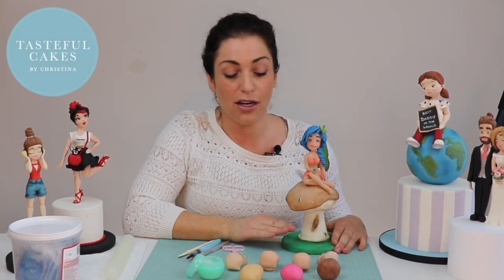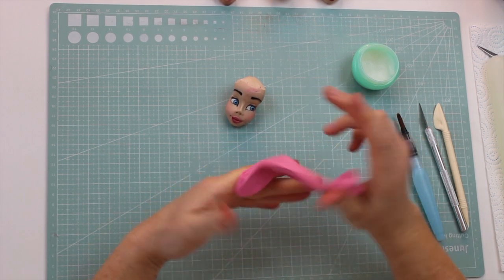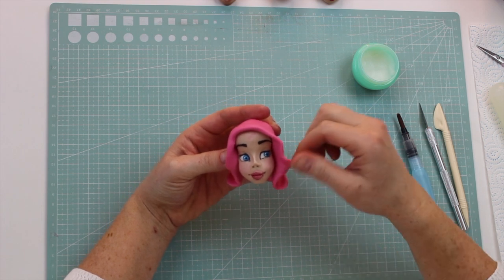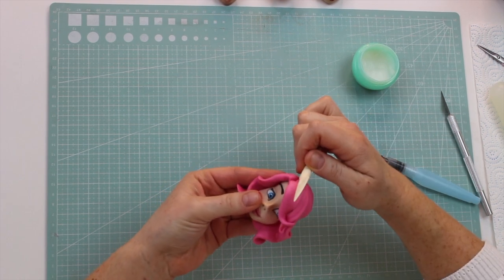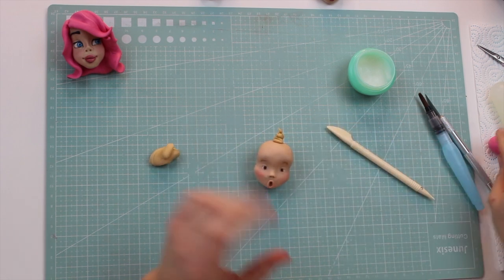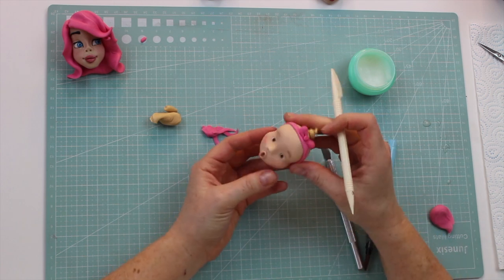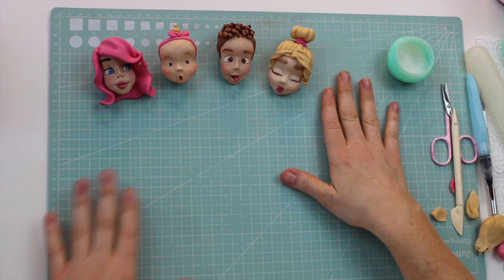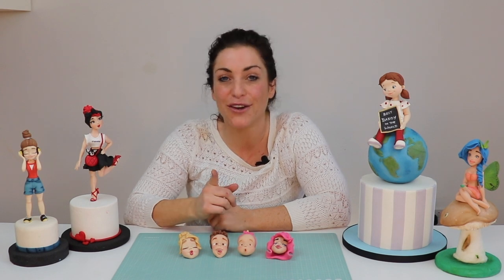Fondant Hair Tutorials - 4 Easy Hairstyles for Fondant Figures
Simple a step-by-step method to creating easy fondant hairstyles for your fondant cake figures!

Once you learn the foundations and basic principles, you'll have the confidence to experiment with different fondant hair colours and styles for your cake topper figurines.

In this fondant video tutorial, I am going to be teaching you how to create 4 different hairstyles for a baby, female and male cake topper, creating hair up and hair down for cake figures.

This tutorial will cover:
How to make a cute little curl, headband, and bow for a baby girl figurine
Fun spiky hair for a male figurine
Create a beautiful flowing hair-down style and updo for a fondant lady figure.

Cake Decorating Tools & Materials List.

Non-Stick Board and Rolling Pin
Clipper scissors
Craft Knife
FFM Knife Tool
Water pen or paintbrush and water.
Trex (Vegetable fat)
Saracino - This is for the hair and faces. You can use fondant for the hair but it doesn't hold in the same way.

You can purchase Saracino at Cake Stuff & Vanilla Valley

 Tutor Notes:

If you just want to practice the hair, why not create face shapes out of a skin tone paste colour and leave it to dry overnight. This will ensure the paste is firm.  This makes it far easier to practice, especially in the early stages of sugar modelling. Beginners tend to apply a lot more pressure than needed! Please dont worry, over time it will become easier. Creating these shaped faces also means you can practice creating an easy fondant hairstyle without creating the whole face.

I'll break down everything fondant-based! Giving you the confidence and skills to create beautifully decorated personalized cakes.

🖤 Become part of our Tasteful Cakes Insider community for exclusive perks:
* Grab The Ultimate Cheat Sheet Download – A swift guide to portions, fondant, and ribbon for your cake tiers.

Weekly Updates and we'll pop you an email whenever a FREE YouTube Tutorial has been released.

* Learning how to make figurine cake toppers -   / tastefulcakes_academy   * Crafty Creatures:   / crafty_creatures_uk
*Facebook Group: Tips, Inspiration, live classes:   / 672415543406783

- How to make Fondant cake toppers
- How to make and decorate fondant cookies
- How to make 3D animal cakes